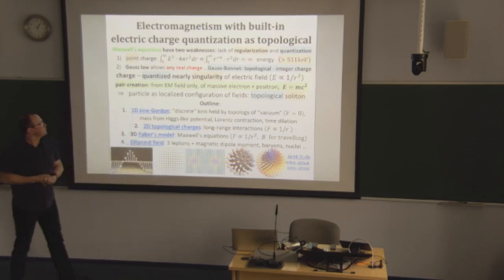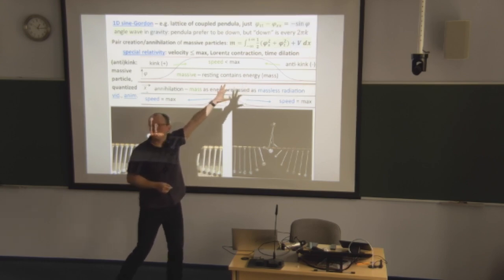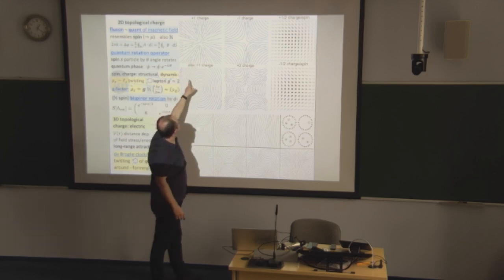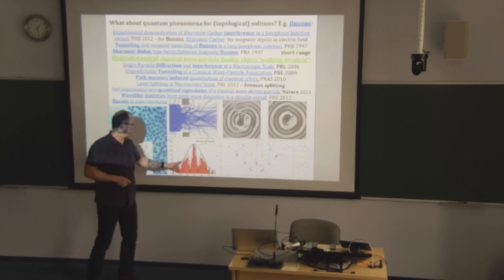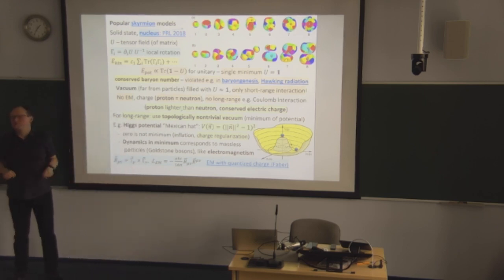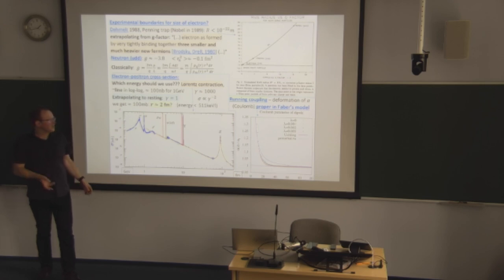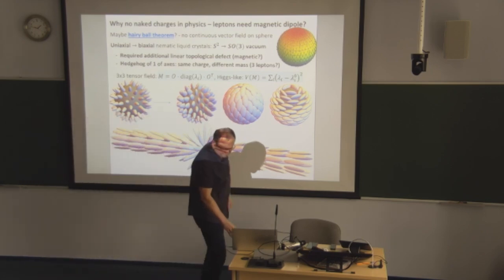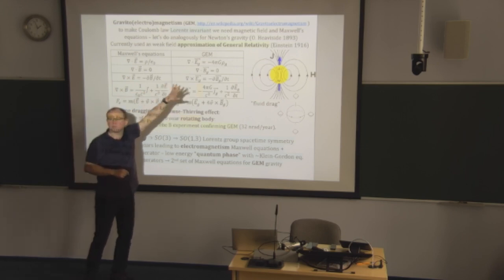Exploring resemblance between topological charges/vortices/knots and particle physics (part 1)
Jarosław Duda (Jagiellonian University)